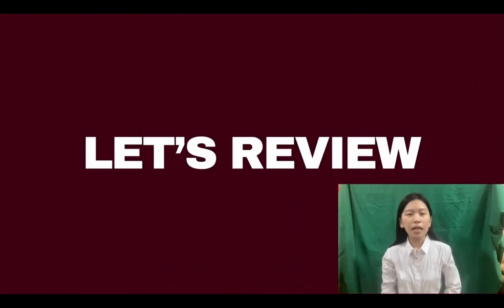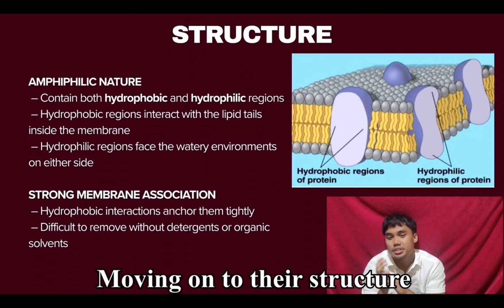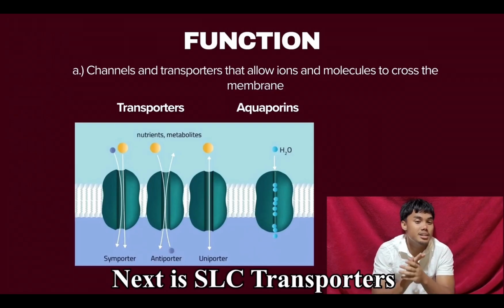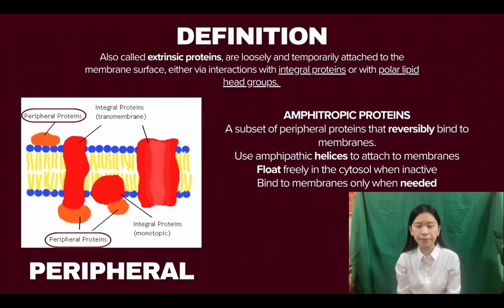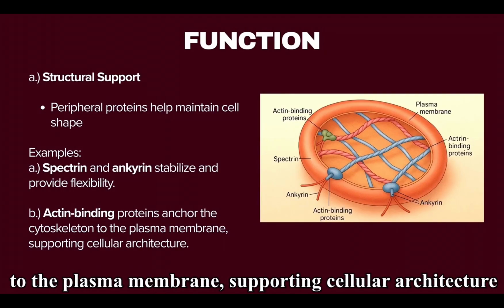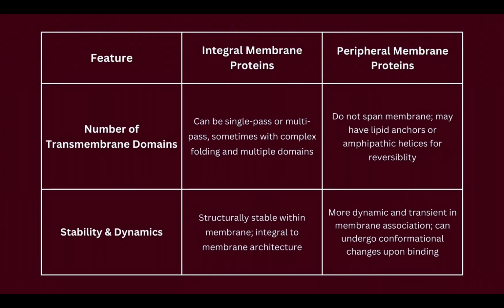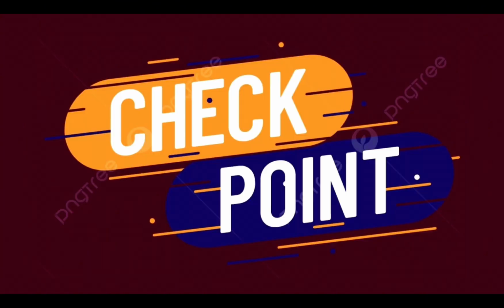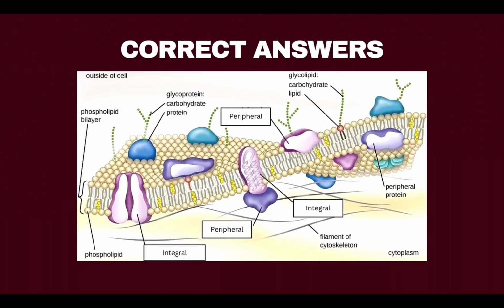Membrane Proteins: Integral vs. Peripheral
This video discusses the two main types of membrane proteins: integral and peripheral. Understand their structural differences, specific functions, and how they contribute to membrane stability, signaling, and transport.

Prepared by:
Joshua Enlogada
Miles Gelladuga
Elise Go
Gavin Go

FLAT1NUM Review Center
Where future topnotchers are made.
Strive. Excel. Succeed.